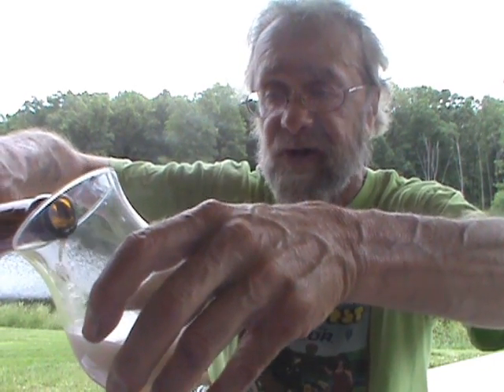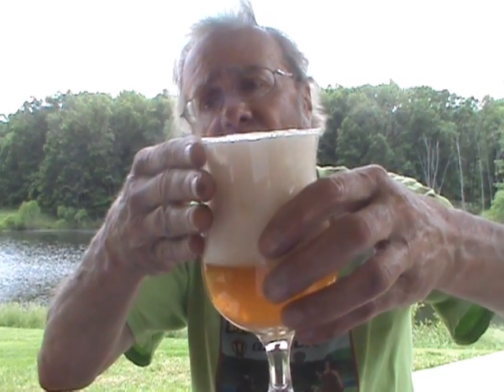Saison Dupont Keith's Beer Reviews # 320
Alcohol : 6,5 % vol
The Saison Dupont is a top fermentation beer with refermentation in the bottle.
Since 1844, this beer has been brewed in our farm-brewery, during the winter time.
Then this beer became a second refermentation in the barrel.
During the next summer, this very thirst-quenching beer was served to the "saisoniers" which were working on the fields.
Surely therefore, our Saison Dupont is considered as "the classic" among the Belgian season beers!
Coppery blond, the finest aromas and a strong bitterness transform this beer into a thirst-quenchener with no equal, just the way it was created.
Our selection of yeasts is the perfect base for these typical aromas and ditto taste.
A real refermentation in the bottle, which will continue for a long time in your cellar, result into this complex and particular aromatic beer.